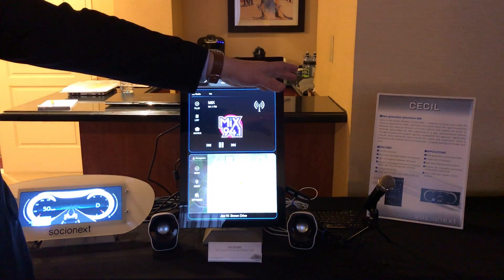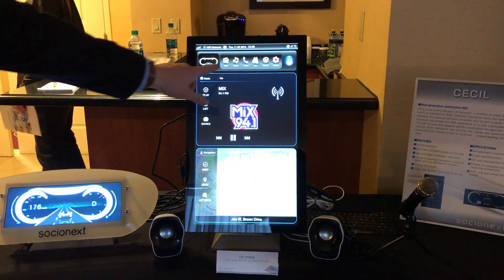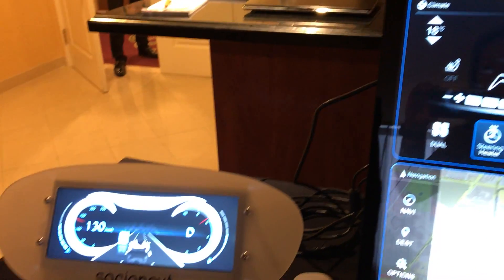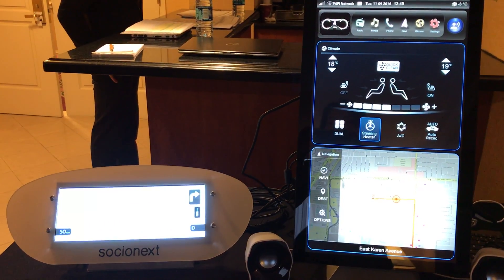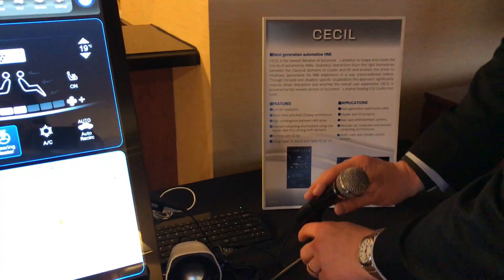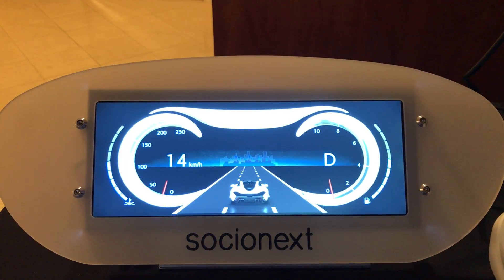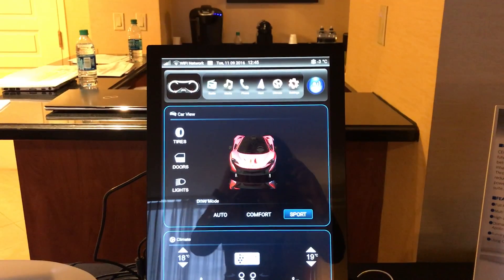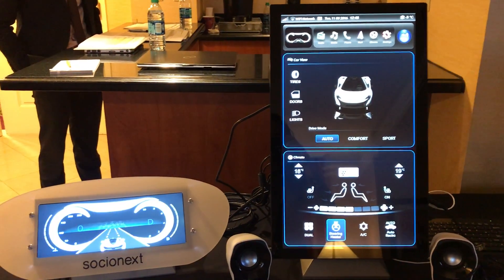Socionext "All-in-One" Automotive HMI Solution Demo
Check out this video demo of our “All-In-One” Automotive HMI Solution.

The Socionext "All-in-One" automotive HMI solution, powered by the latest version of our market-leading CGI Studio suite, makes it easy for automakers to create an in-vehicle experience that is intuitive, graphical and easily customizable. CGI Studio enables both 2D and 3D graphical interfaces and includes a library of ready-to-use assets.

Our automotive HMI is a multi-architecture solution supporting multiple full HD displays running at 60 fps – all controlled by a single device. System engineers can seamlessly integrate multiple screens and surfaces and incorporate touchscreen and voice controls.

About Socionext